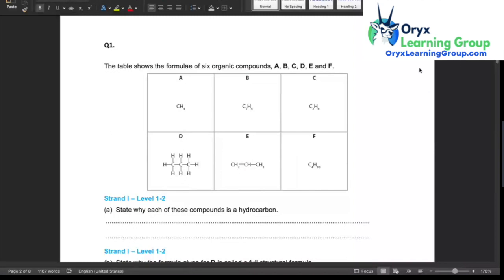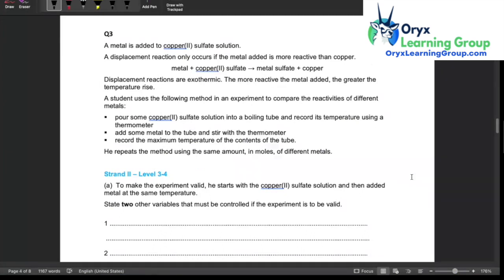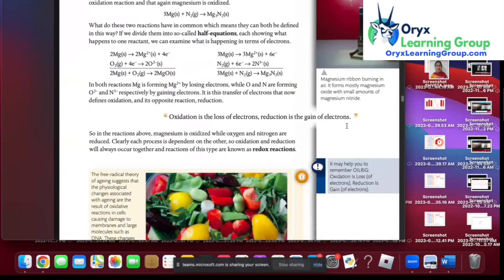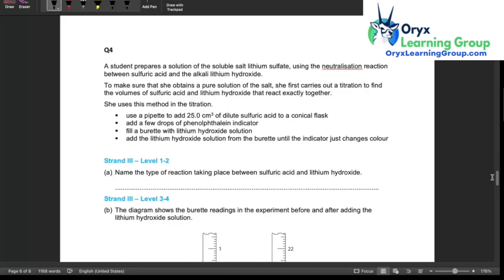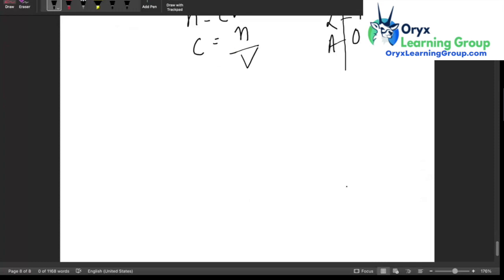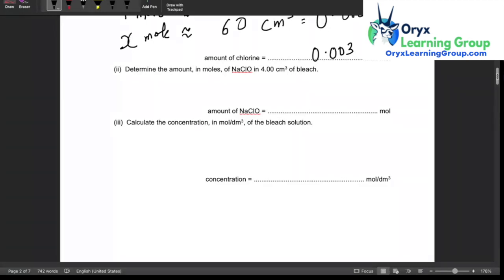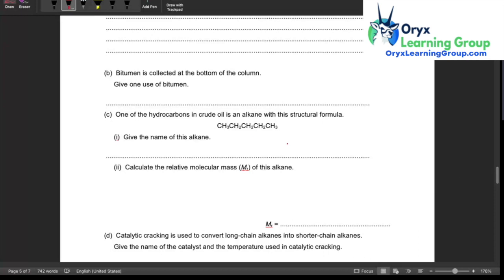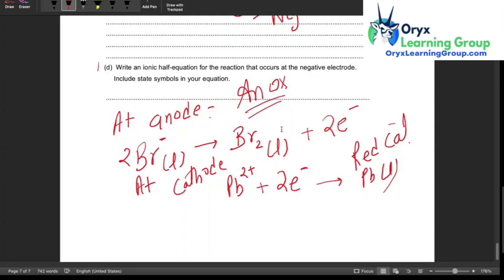Chemistry Mock Revison G10 MYP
Revision class ran on May 1st 2023 covering revision of the grade 10 IB mock exams.